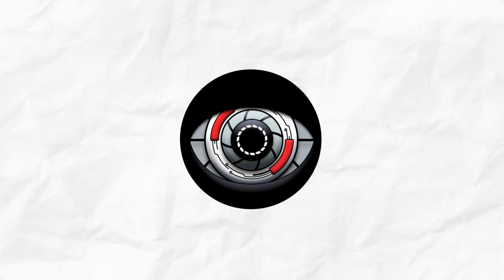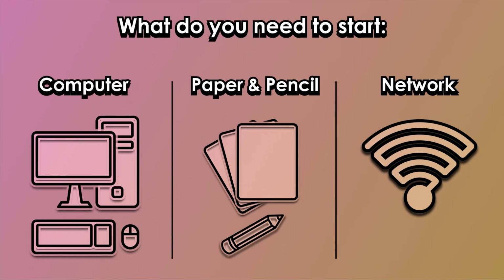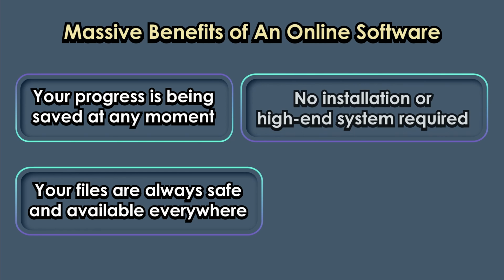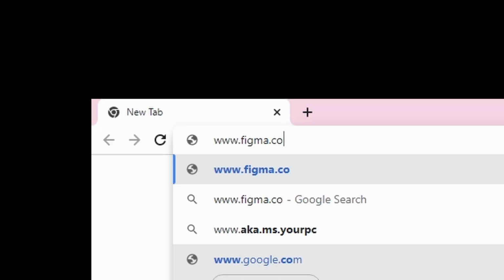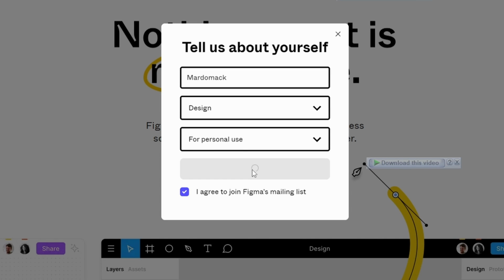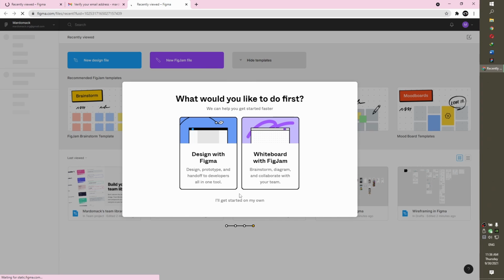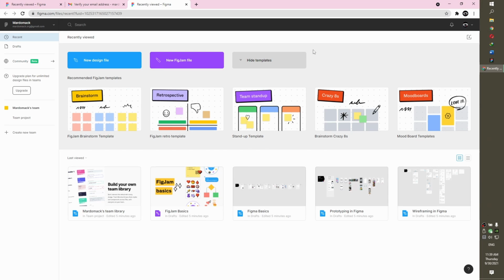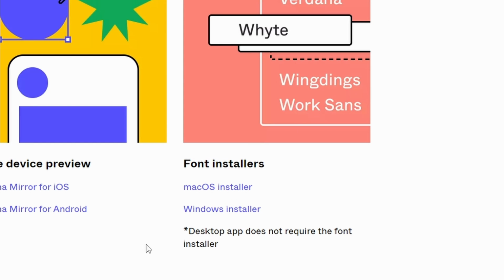Preparations - Vector Design EP 00 | Figma Tutorial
Episode 00: First you need to know what equipment is required for this journey, and then I'll show you how to create an account for Figma.

0:00 What Do You Need
0:32 Pros of Online Software
1:23 Creating the Account
2:31 Setting Up
3:05 Browser or Desktop App